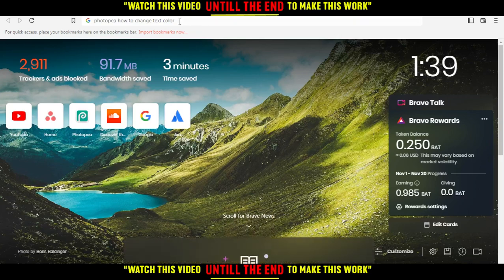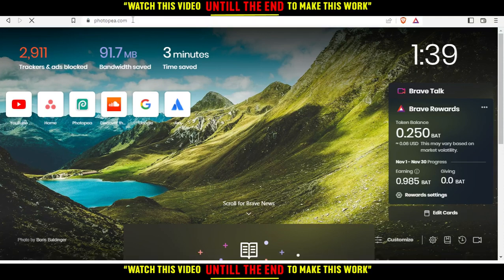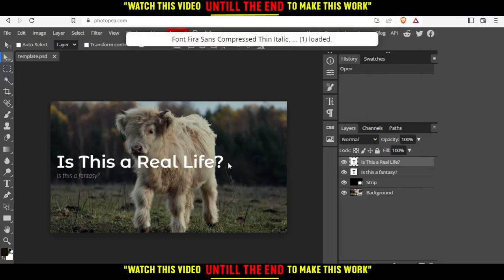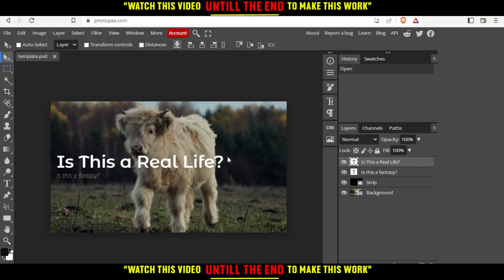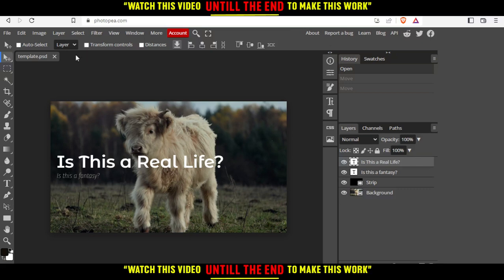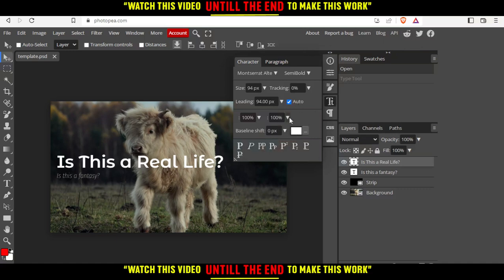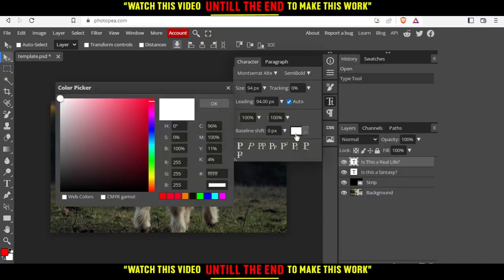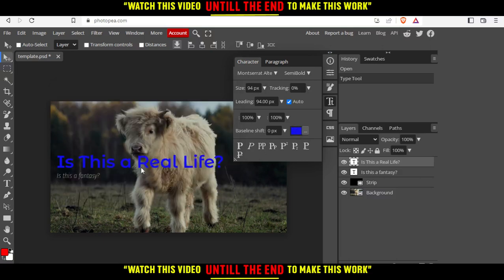How To Change Text Color In Photopea Tutorial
Today I show how to change text color in photopea tutorial,photopea tutorial,photopea tutorials,photopea text editing,photopea text color,photopea text